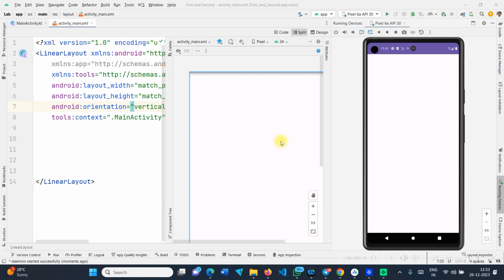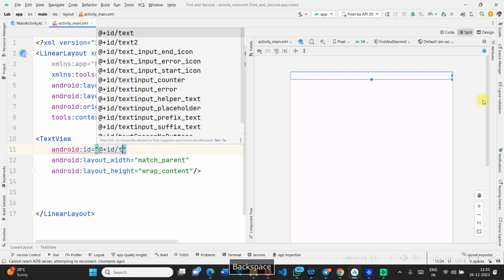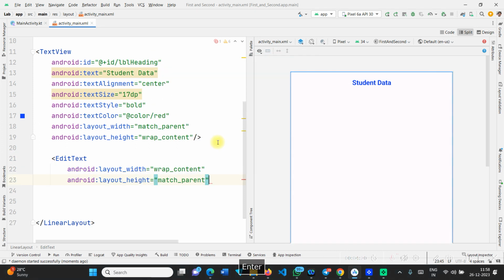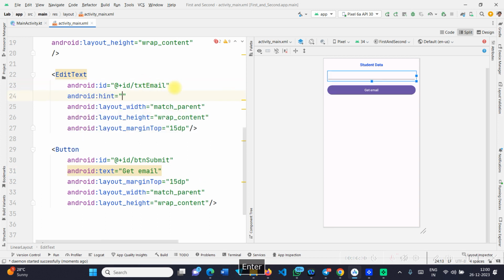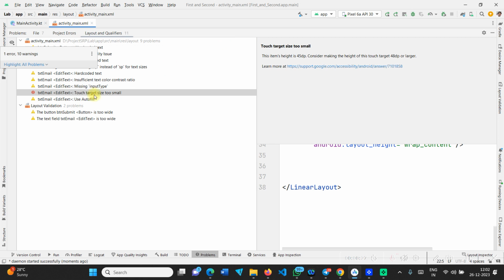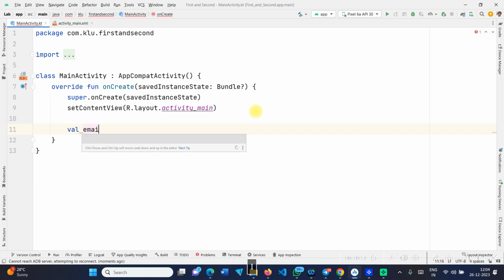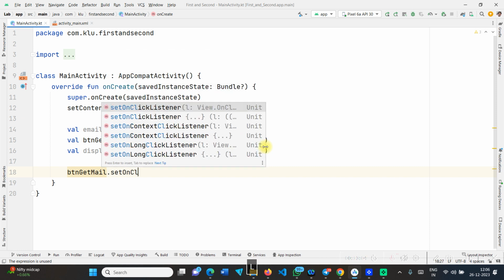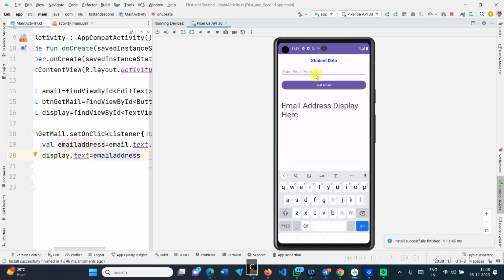Basic Widgets Layouts in Android